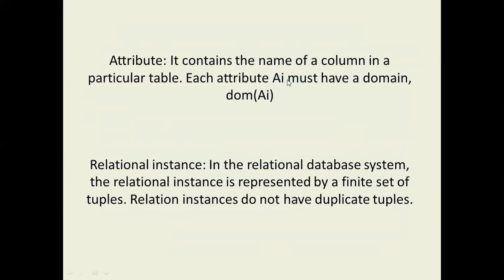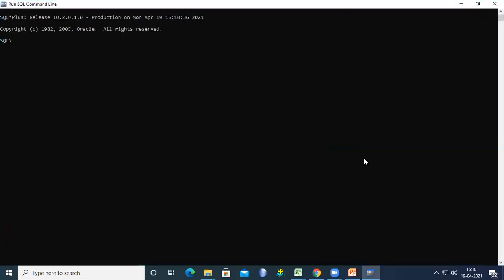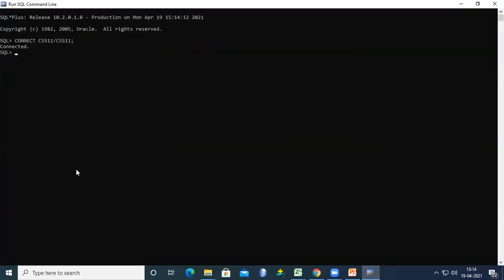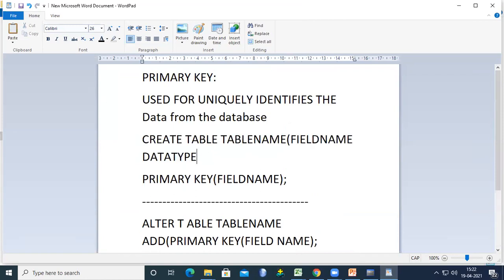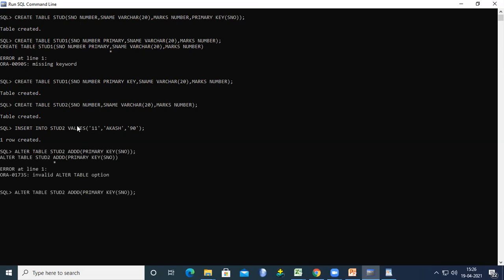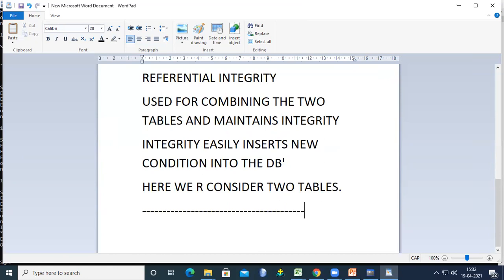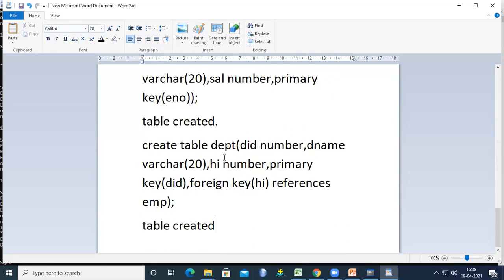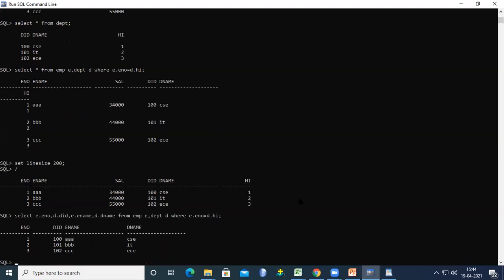DBMS CLASS 11 ON 19 04 21 PRIMARY KEY AND FOREIGN KEY